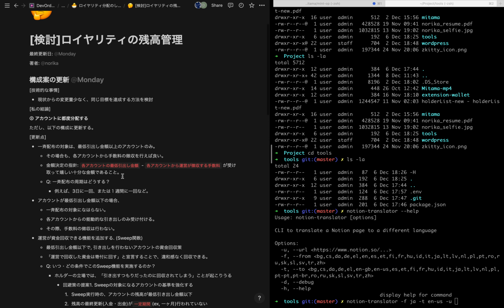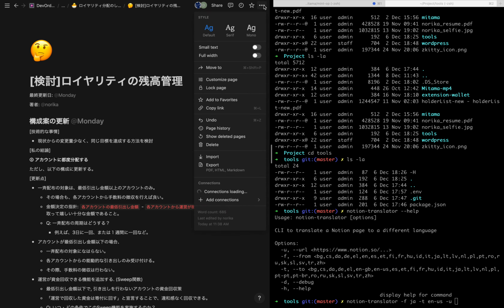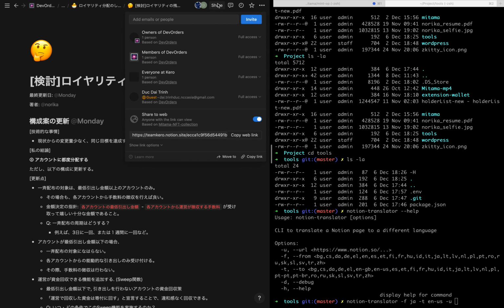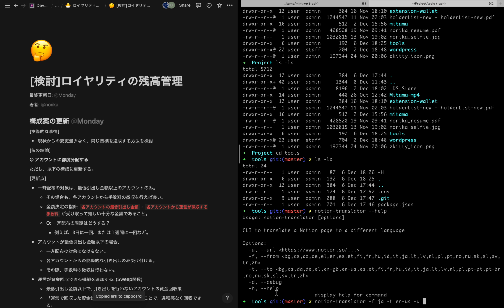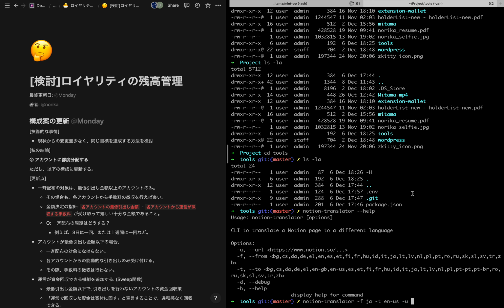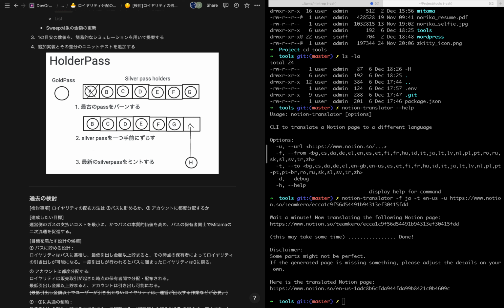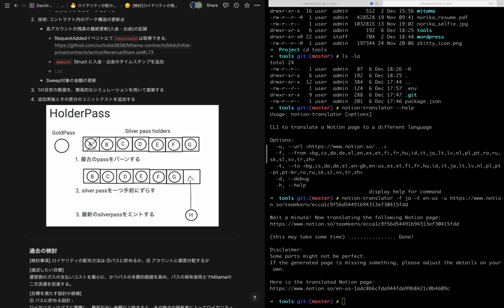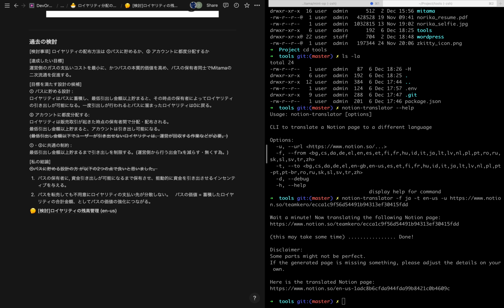How to generate the Eng translation Notion page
Any Notion page on team-Kero is able to be translated by lg_translator app integration.
prep) set up notion-tranlsator open the Notion page you goona translate
1) Connect lg_translator app to the page
2) Copy the link
3) paste the link to notion-translator's url variablre.
That's all.
Once the translation is done, the page link will appear at the bottom of the page.